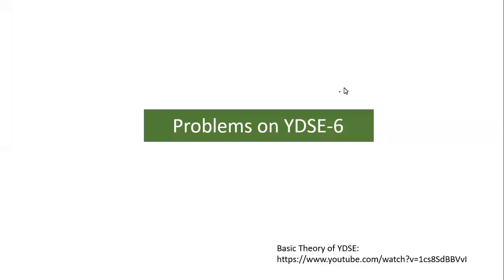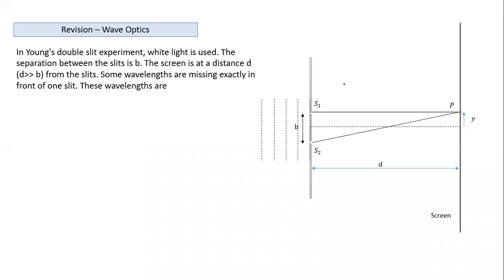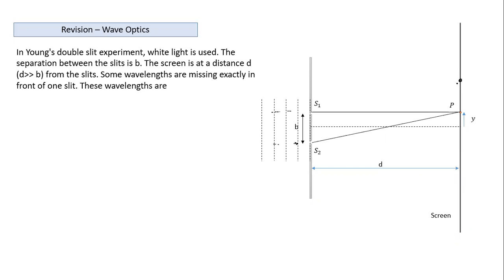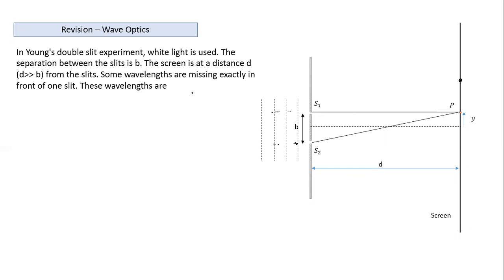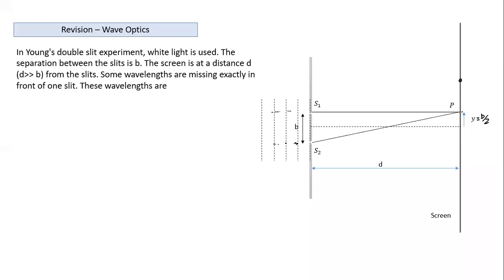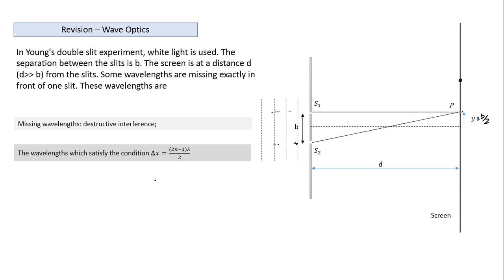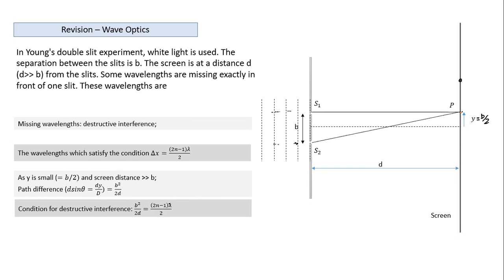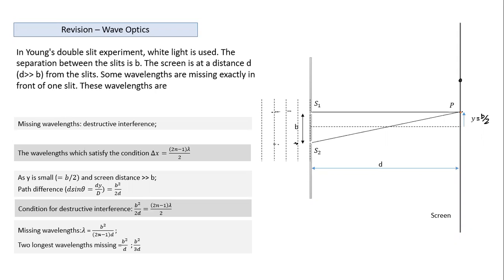Wave Optics I YDSE I Problem 06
JEE Mains Physics Wave Optics YDSE Problems